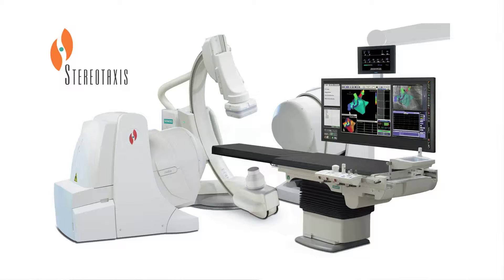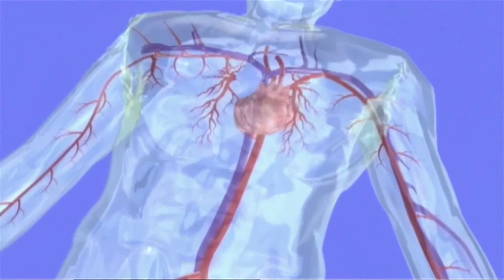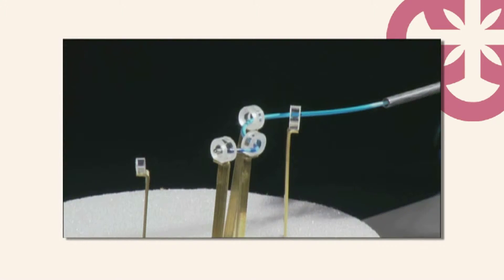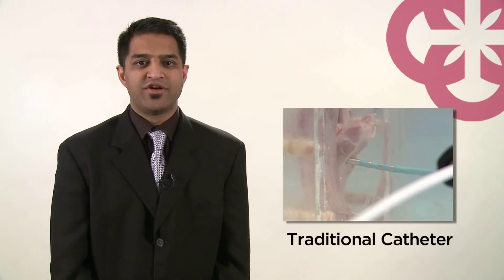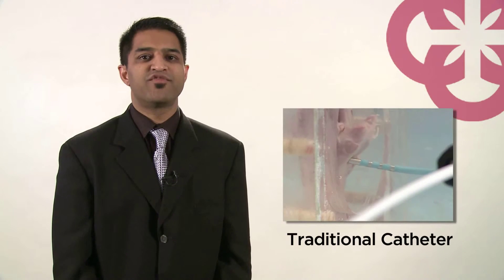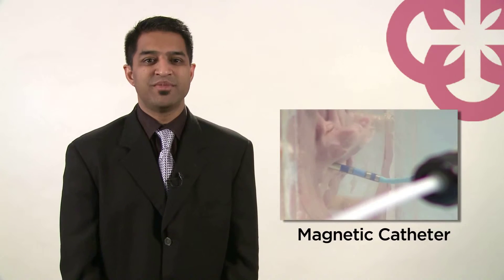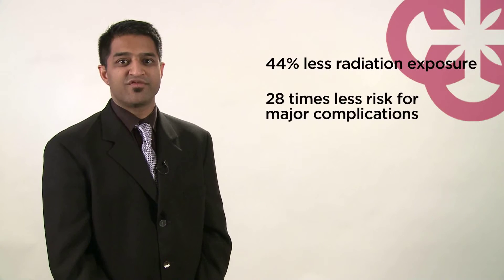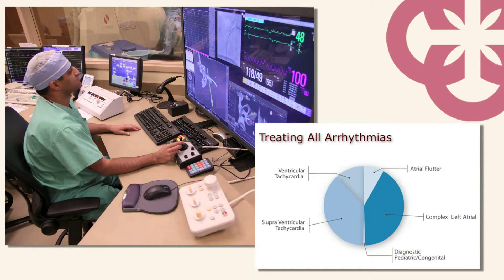Latest Robotic Technology for Treatment of Irregular Heartbeat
Dr. Rakesh Pai explains Stereotaxis Robotic Technology for the treatment irregular heartbeat and other conditions.